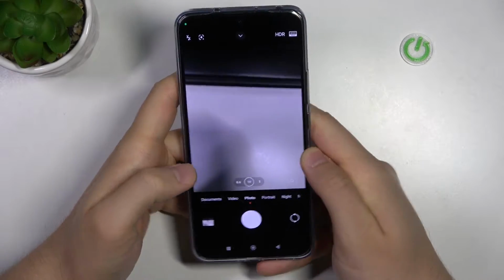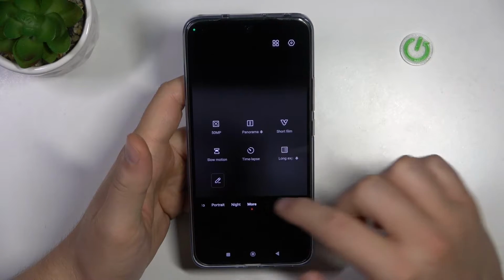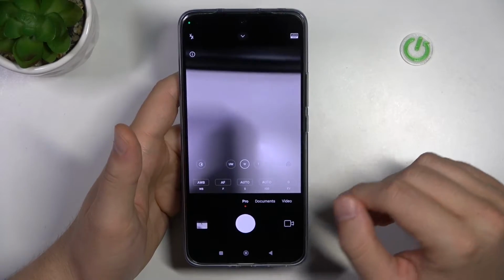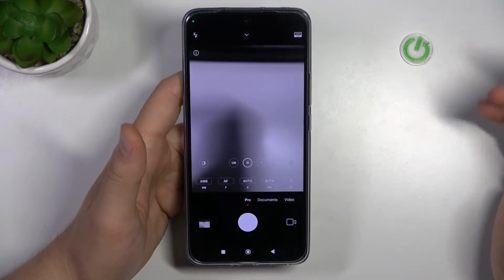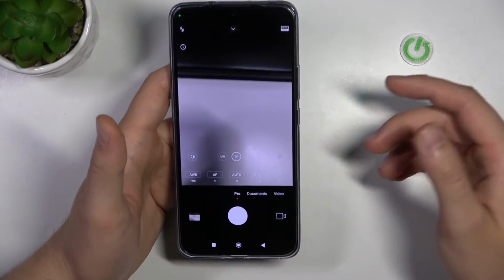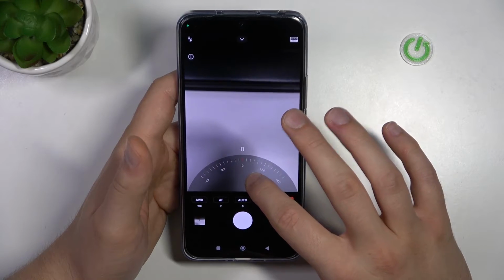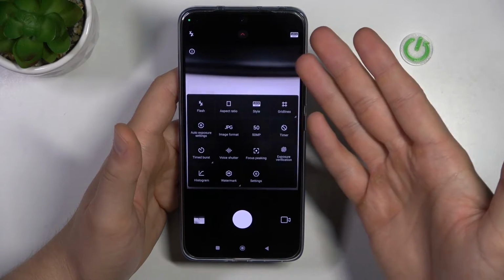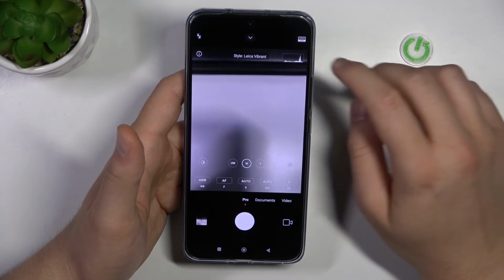How to Use Camera Pro Mode on Xiaomi 13T?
Unleash your inner photographer with the Xiaomi 13T's Pro Mode! In this tutorial, we'll take you through the ins and outs of using Pro Mode on your Xiaomi 13T's camera. From manual controls for exposure and focus to adjusting ISO and shutter speed, we've got you covered. Get ready to capture professional-quality photos and take your photography skills to the next level!

How to Enable Manual Controls in Pro Mode on Xiaomi 13T?
How to Access Pro Mode on the Xiaomi 13T Camera?
How to Adjust Exposure Settings in Pro Mode?